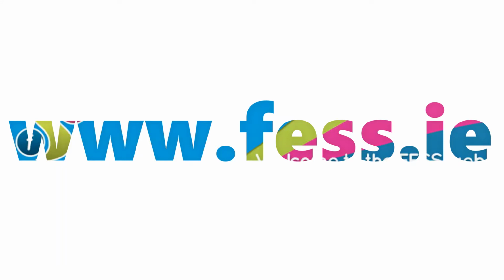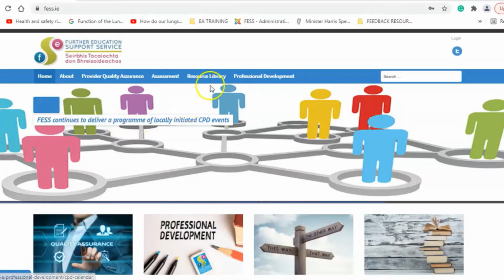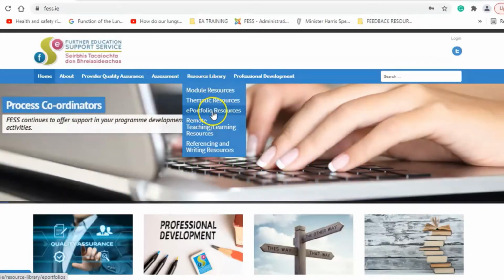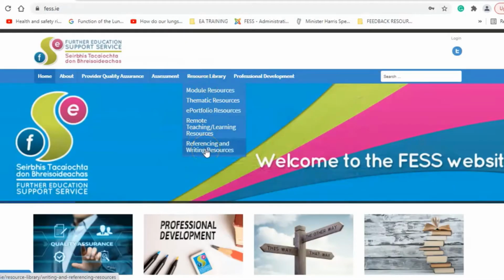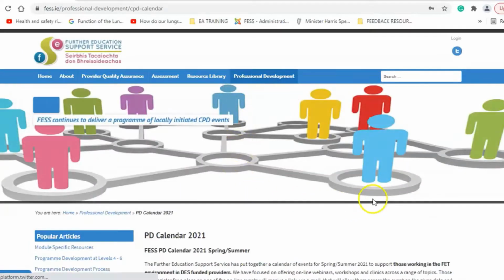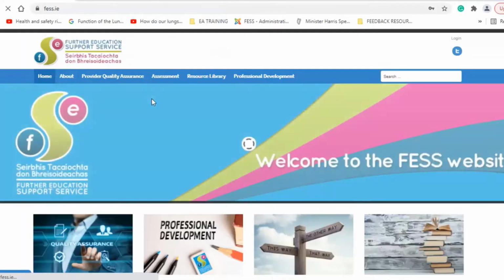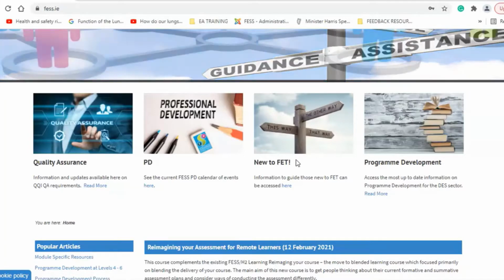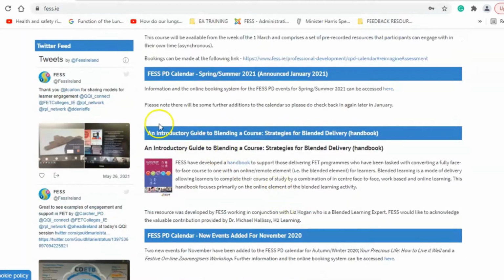The Further Education Support Service (FESS)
Video segment adapted from a FESS Presentation: The 4 Ps: Promoting Professional Practice in a Pandemic.

Presented by Finola Butler and Mary Sheehy (FESS), in conversation with Dr. Michael Hallissy, H2 Learning.